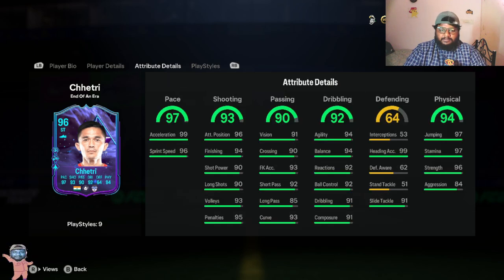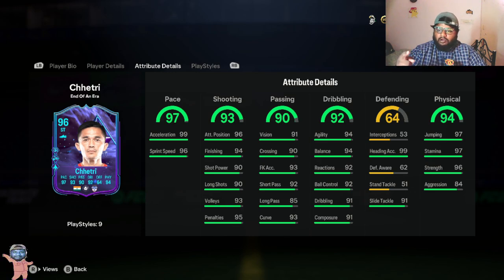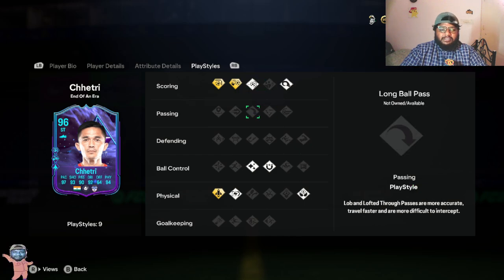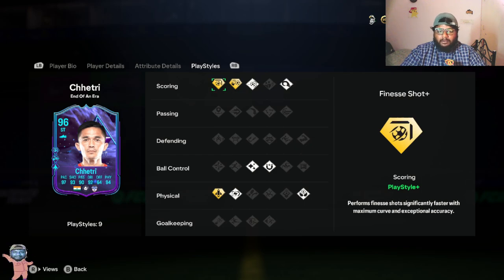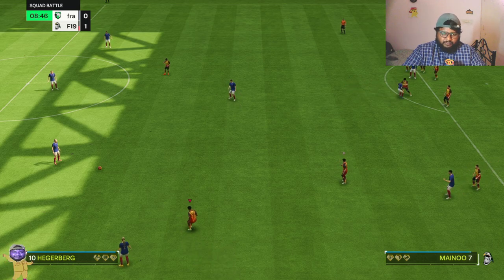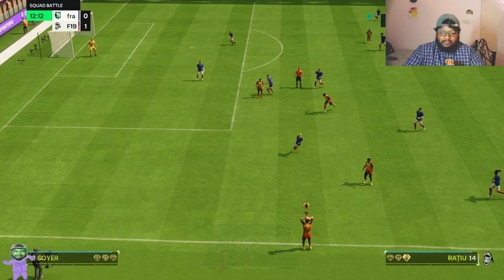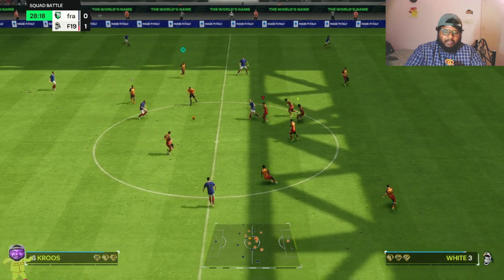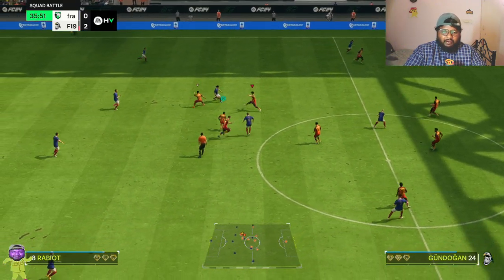END OF AN ERA SUNIL CHHETRI PLAYER REVIEW in EA FC 24!